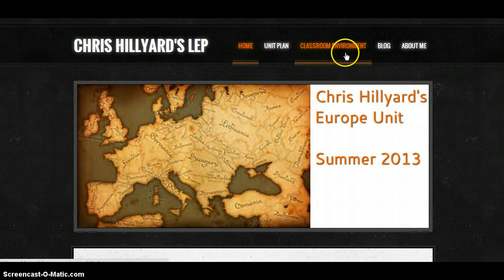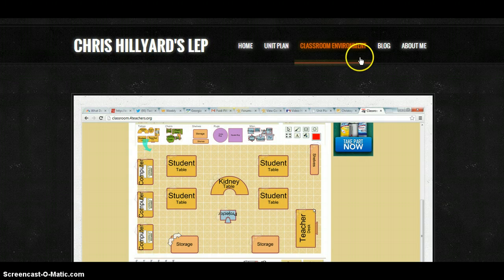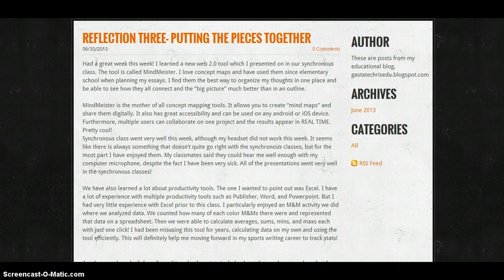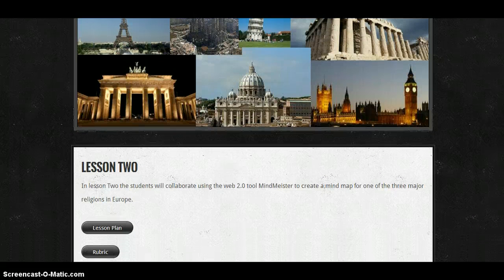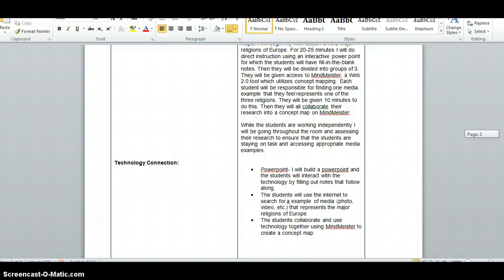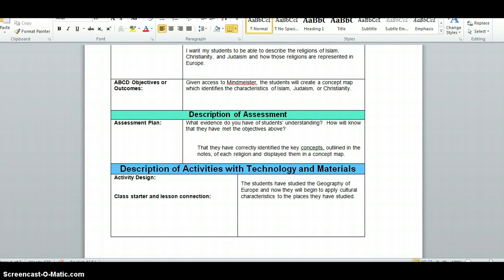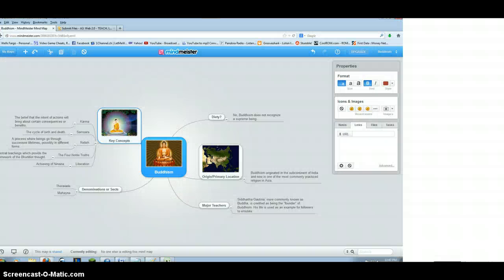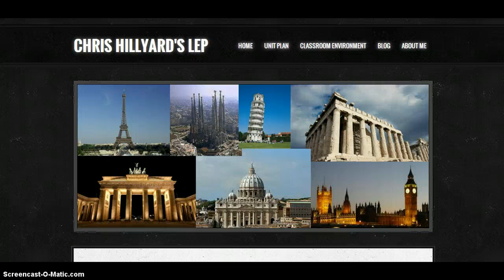Chris Hillyard LEP Presentation